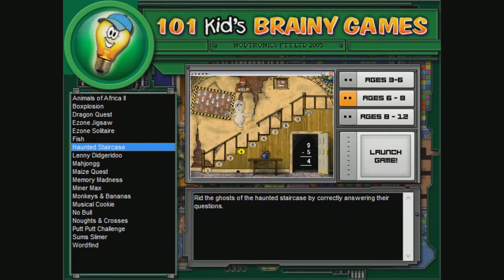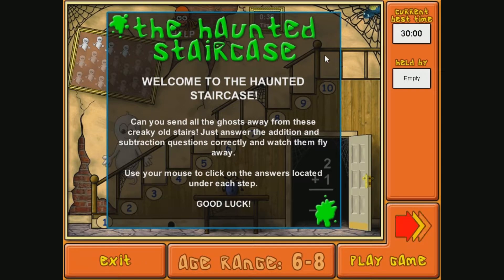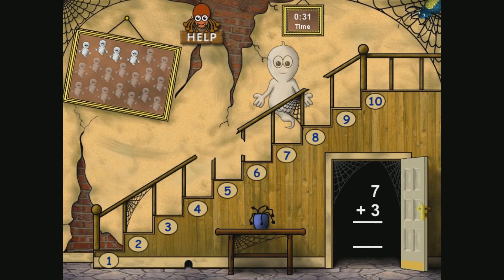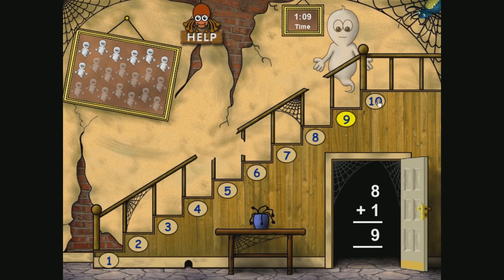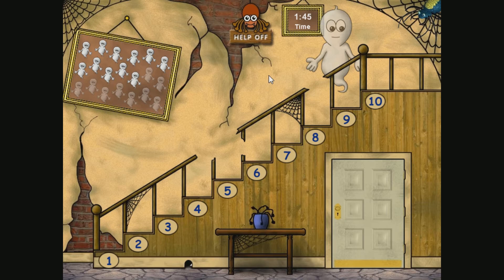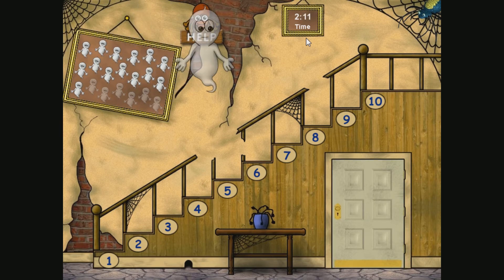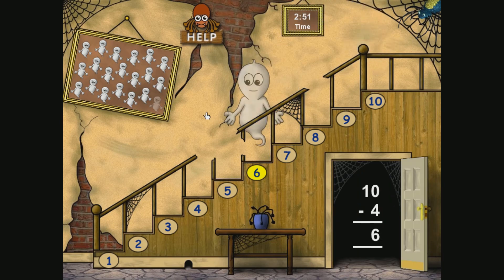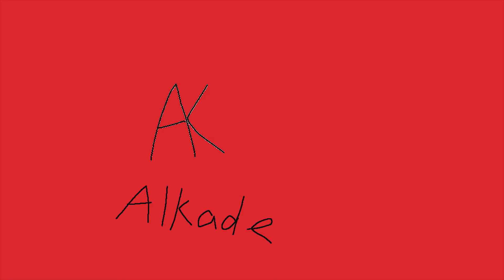101 Kid's Brainy Games - Haunted Staircase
I am a brainy kid who just wants to play 101 games made for someone like me. Today I answer some maths questions to scare some ghosts away from my staircase.

Like my content? Consider sending a couple bucks my way